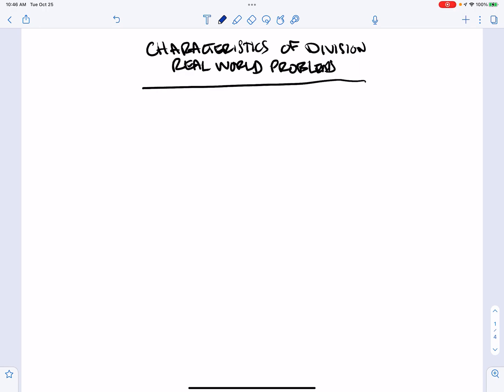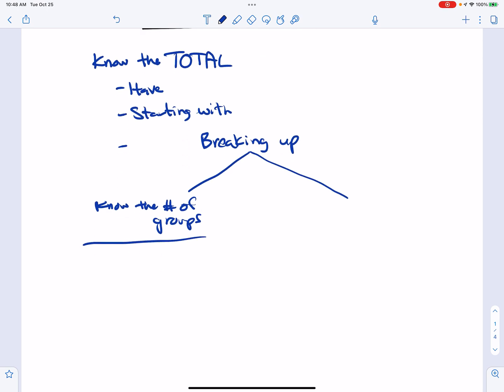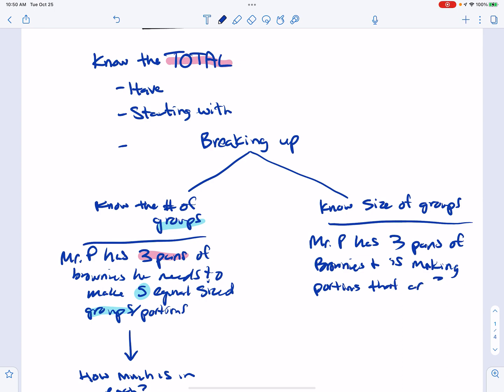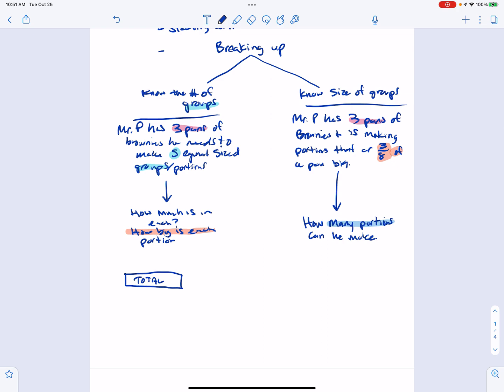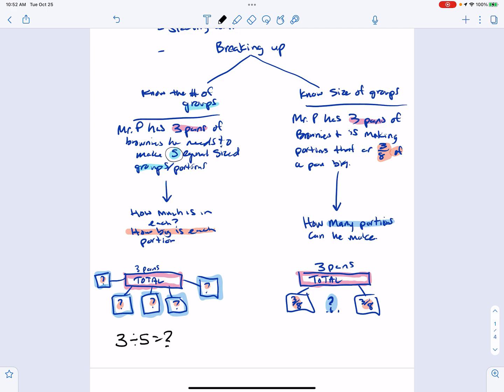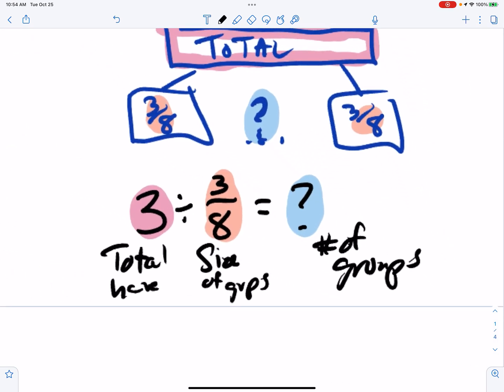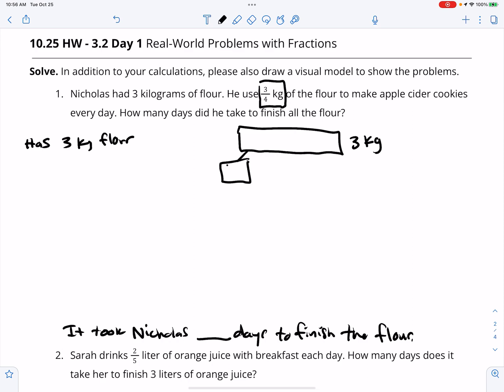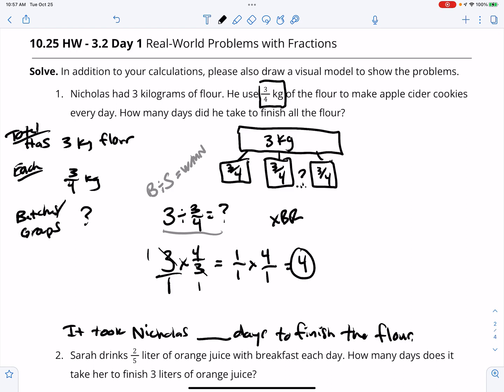Real World Problems Dividing By Fractions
How can you tell a word problem is a division?